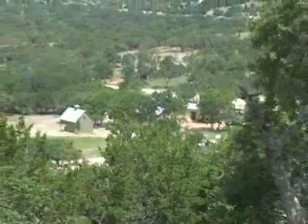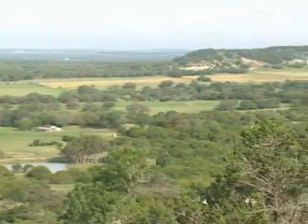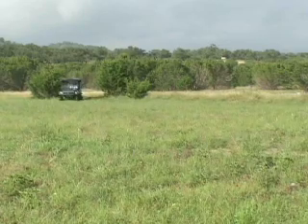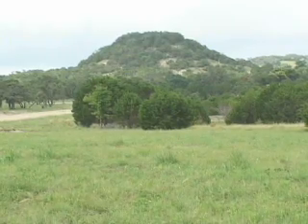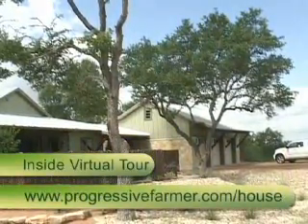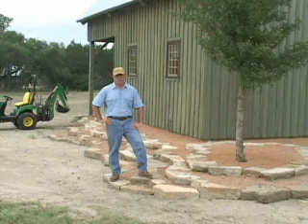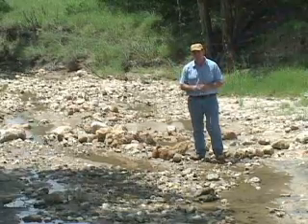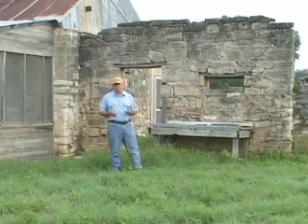Building a Home in the Country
There's a great deal of planning to do before you build your home—especially if you are building on lots of land in the country. This video gives you great tips on issues that you should consider BEFORE you build.